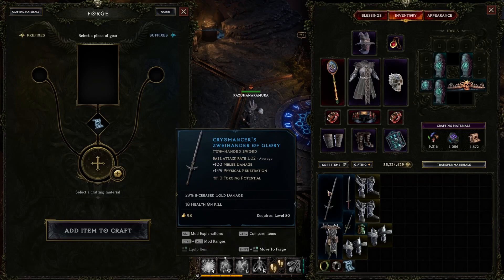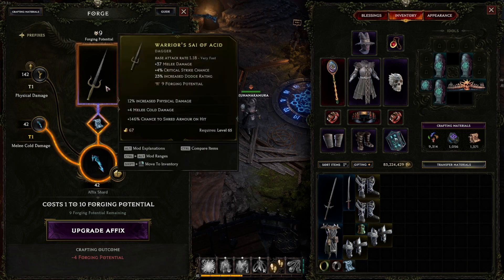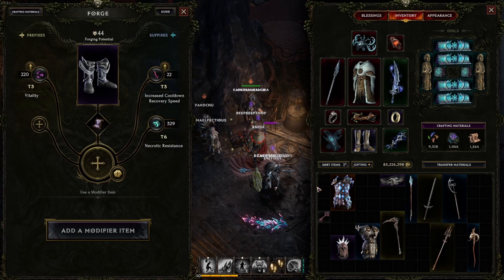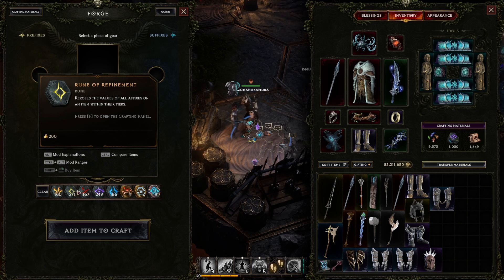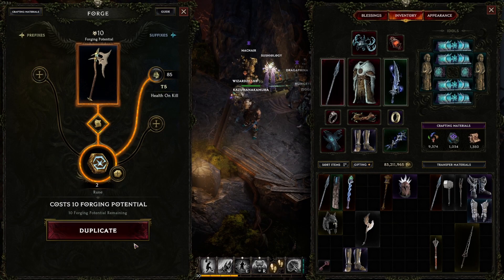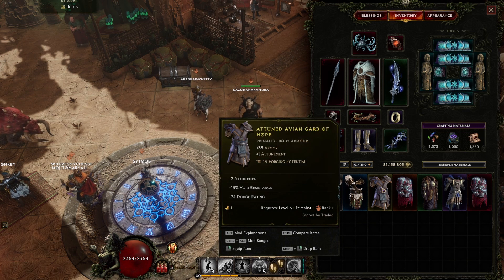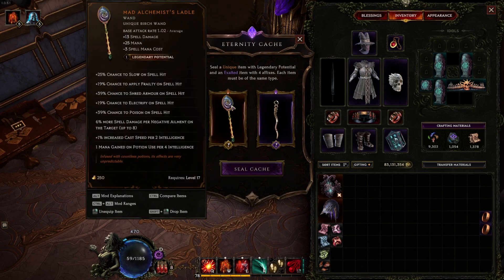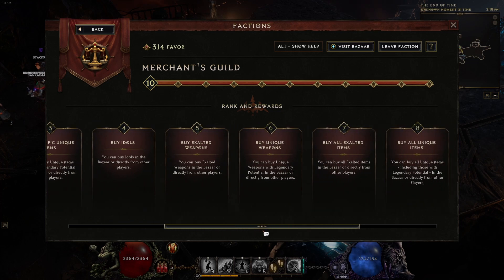Forge Your Destiny: Beginner's Guide to Crafting in Last Epoch!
I hope this video can be useful to someone even if it may be so late into the cycle. I just wanted to get something out for you all to enjoy and work on my own video making craft.

If you want a written guide to refer to I'd recommend the maxroll guide:

0:00 Intro
0:36 Basics
2:41 Glyphs
4:07 Runes
7:00 Equipment
9:18 Loot Filters
10:22 Outro